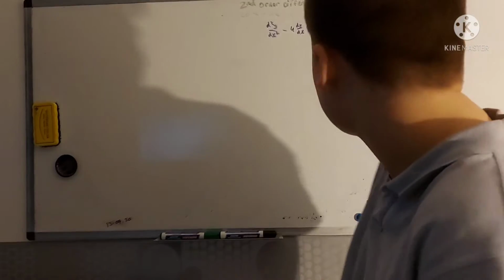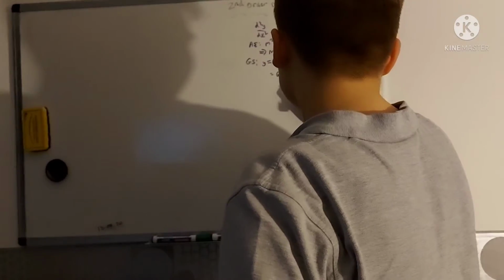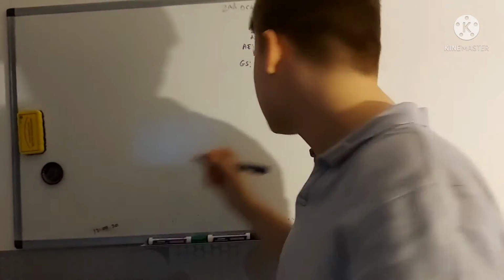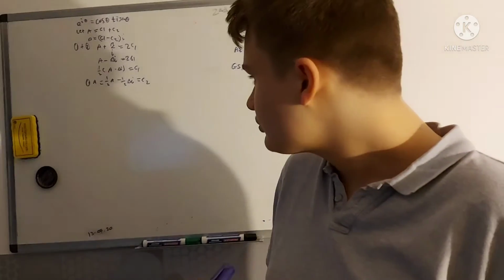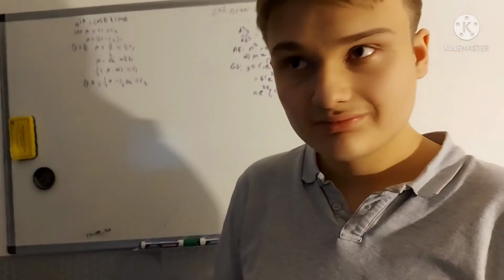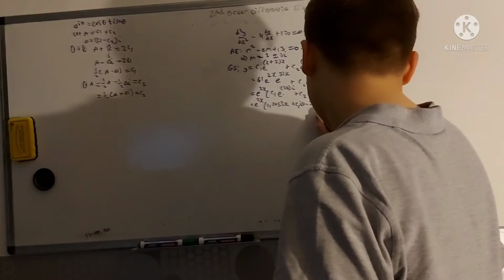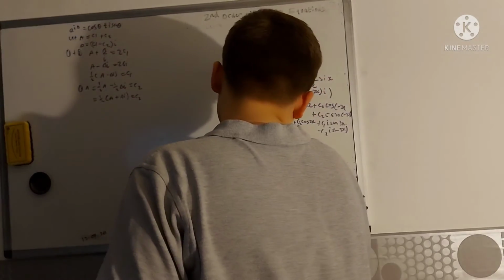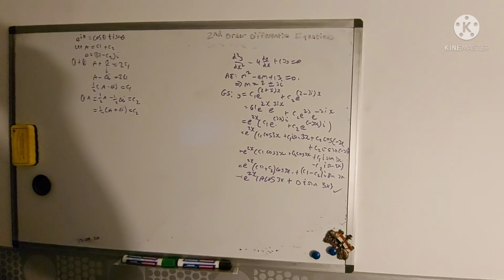2nd Order Differential Equations: Complex Roots | A-LEVEL FURTHER MATHS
An example of Complex Roots and where the general form arises